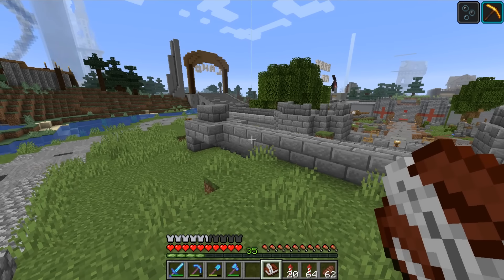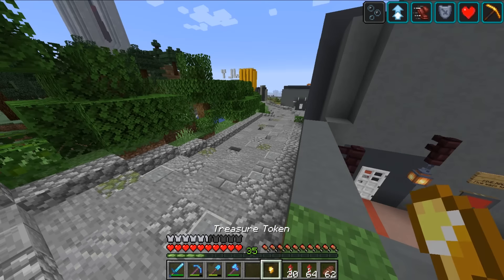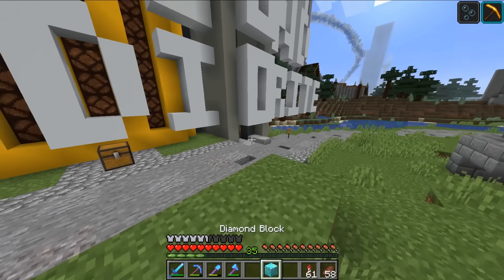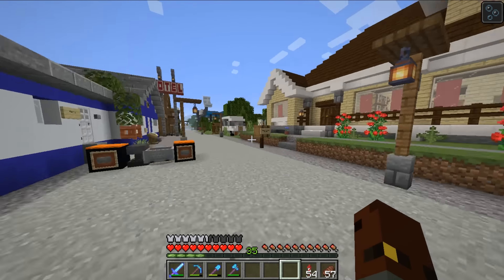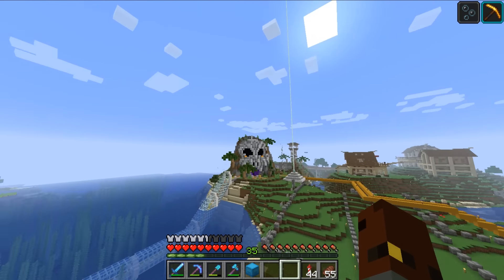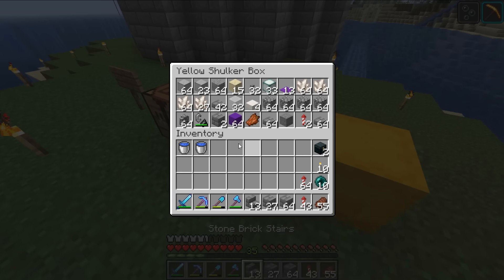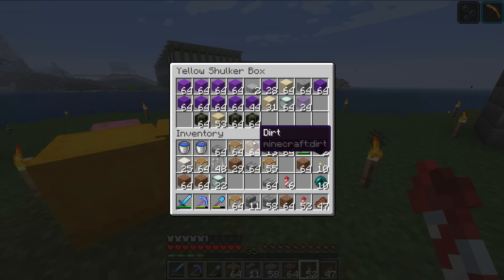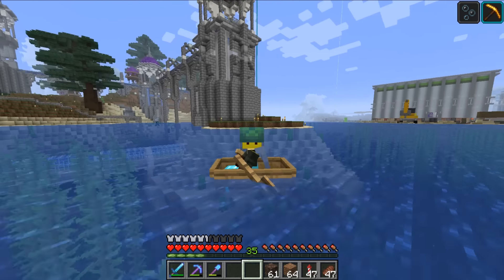Hermitcraft VI 143 | TURN NUGGETS INTO DIAMONDS?! 😱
Today i'm playing on the 1.14.4 Hermitcraft Season 6 World!

In this episode we head on over to New Hermitville to try out the new NFD game - Nuggets for Diamonds! A FREE TO PLAY treasure hunt to find golden nuggets hidden around the Shopping District and Hermit Land and trade them in for Diamonds.. ITS CRAZY!
We could get rich off of this.. well at least a little!
We also finish up some work on the aqueduct for our Fantasy Base - it's starting to look REAL good!